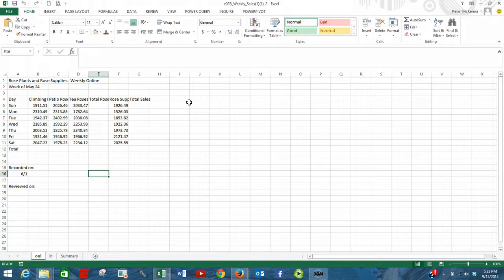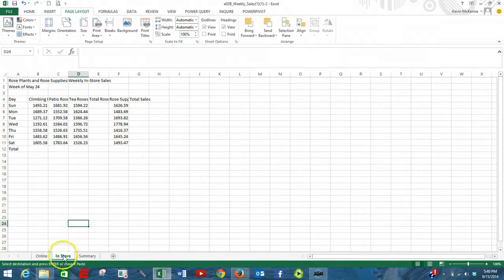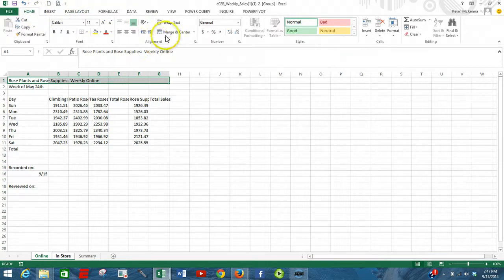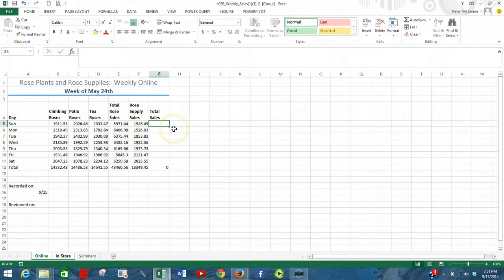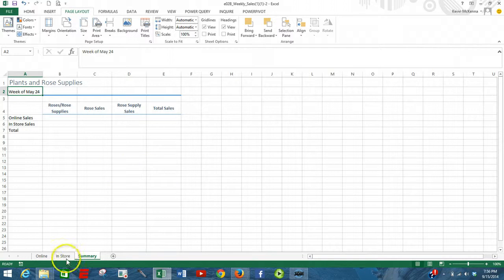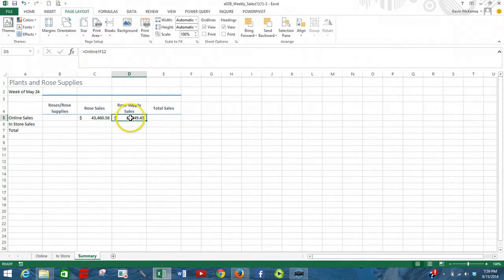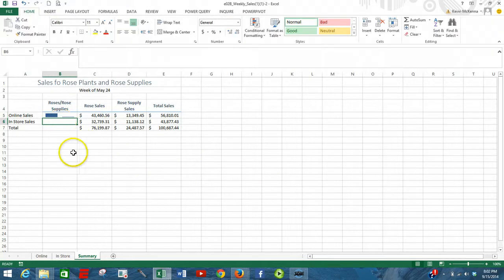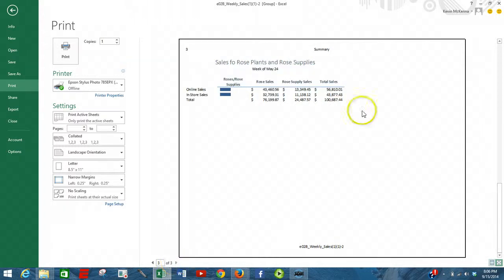EXCEL 2013 CHAPTER 2 SECTION 2